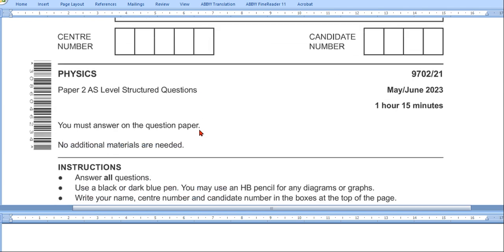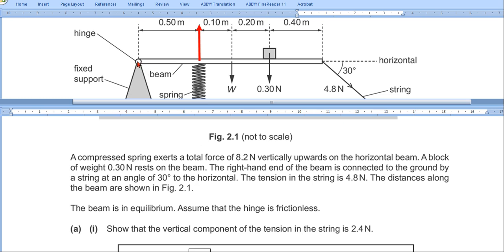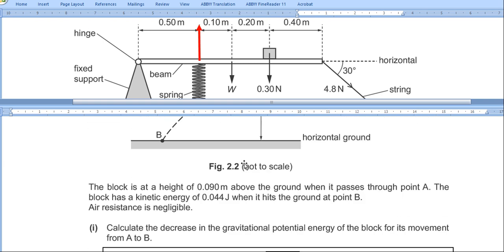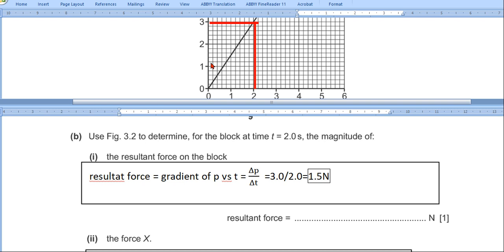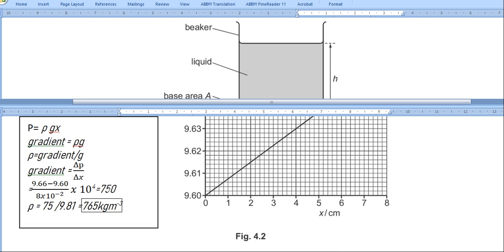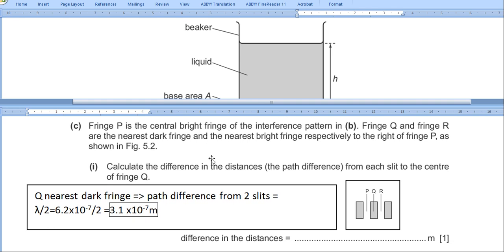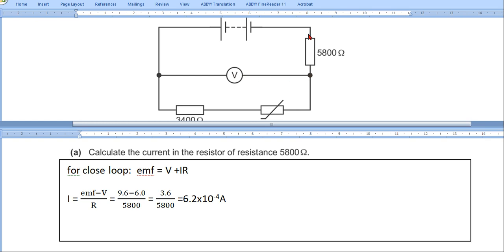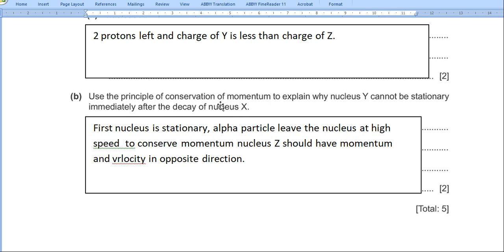Cambridge A level physics past paper 21 may 2023 Baku teacher